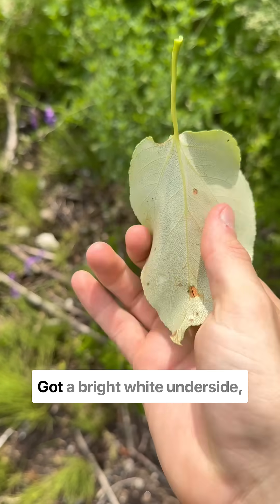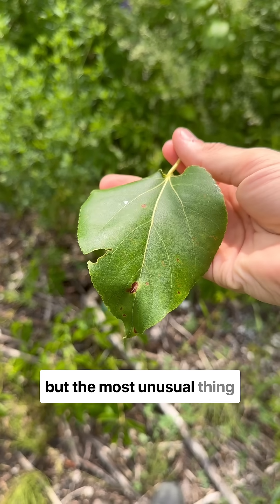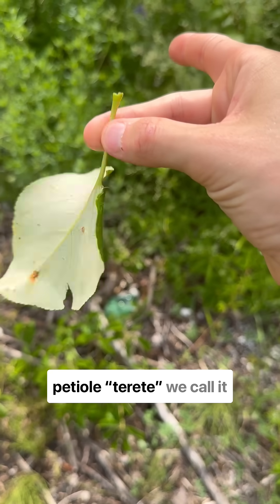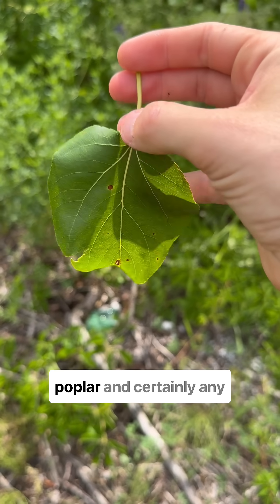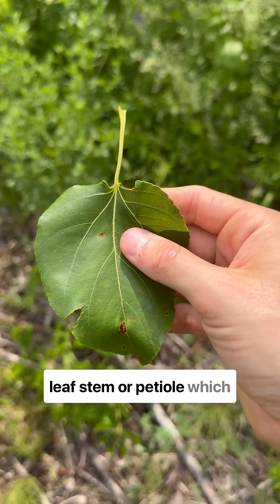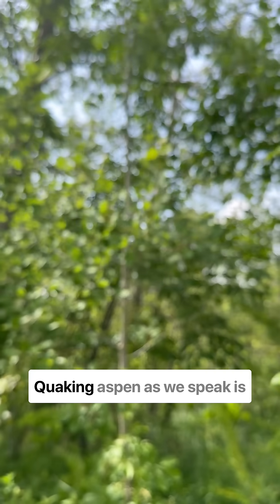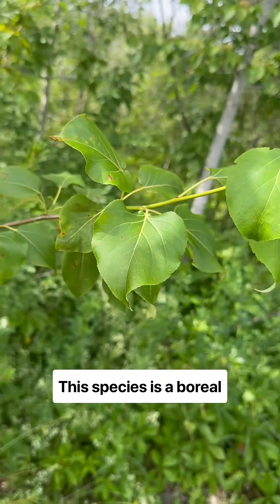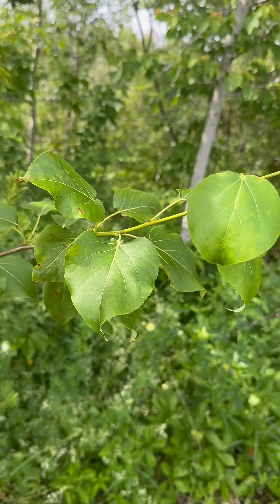Balsam Poplar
Here, we look at balsam poplar (Populus balsamifera). This Northern, Boreal species is uncommon going south. I found it in the Adirondacks!